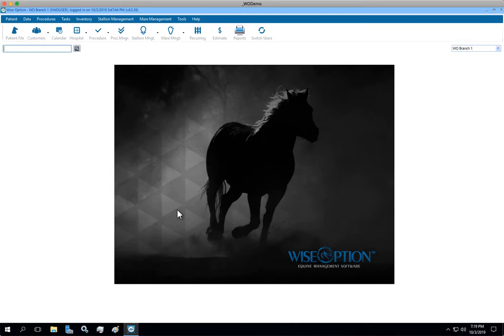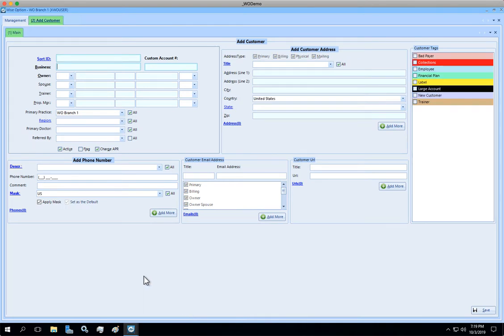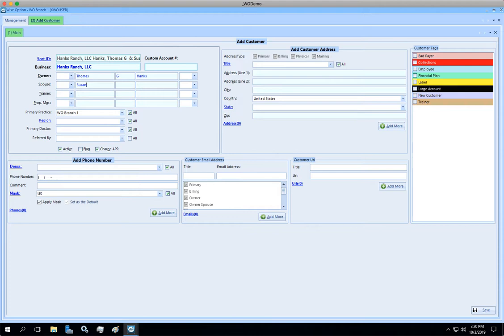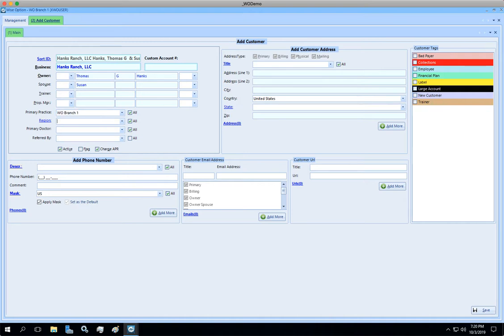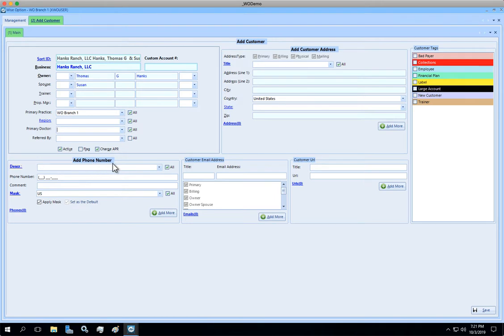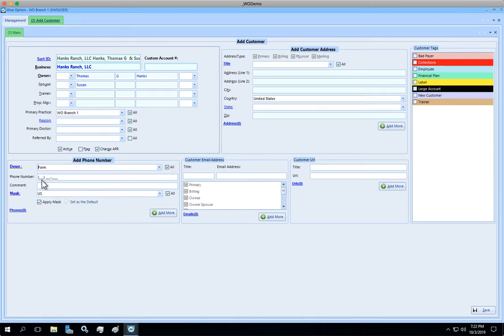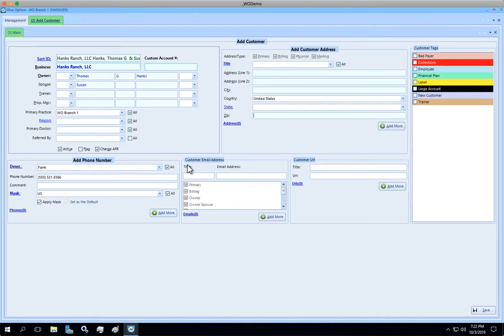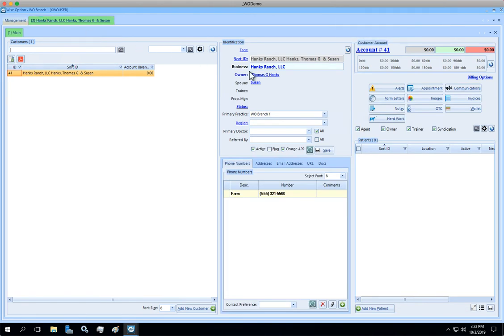WO6 eLearning Customer Mngt Adding a New Customer File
In this tutorial, we guide you through the process of adding a new customer in your system.

👉 Learn how to create a customer profile, including business name, primary contact, and address details.
👉 Discover how to manage customer flags, set up automatic formatting for fields, and add multiple phone numbers for easy access.
👉 Get an overview of customer tags and how they can help categorize clients for better management.

This feature allows for efficient data entry and organization, offering a seamless cloud-based solution for managing your customer data while maintaining data privacy.